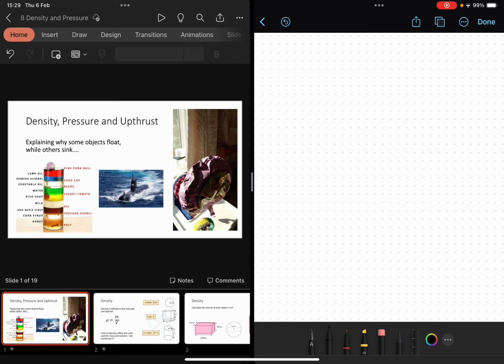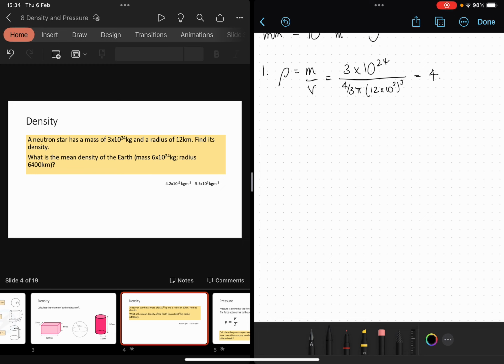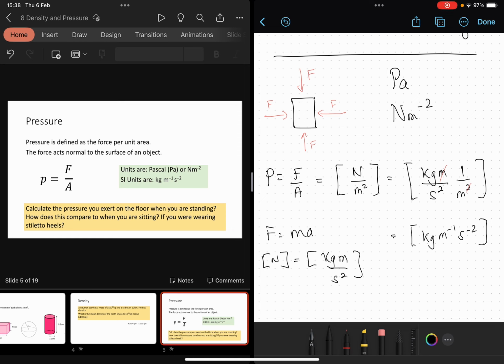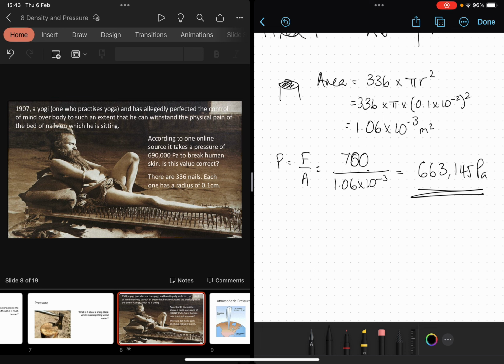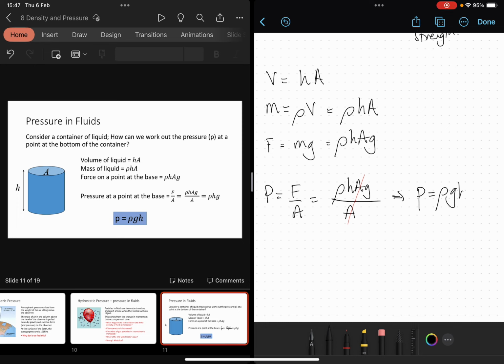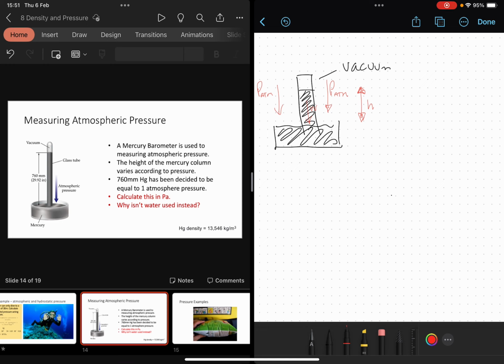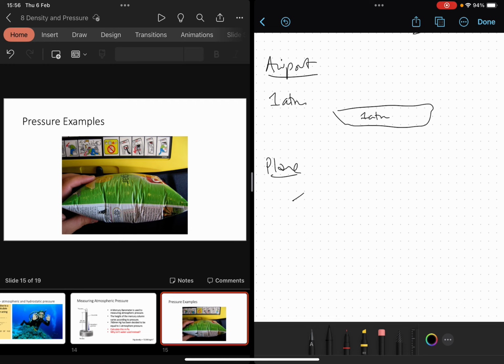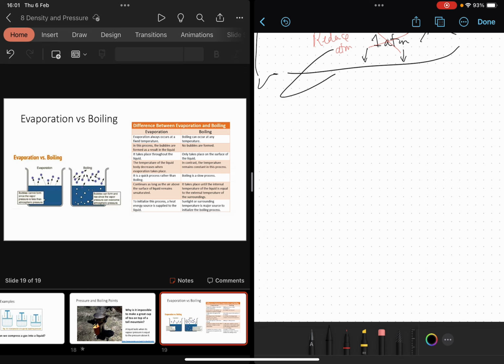Density and Pressure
Density, pressure including origin of atmospheric pressure and hydrostatic pressure.